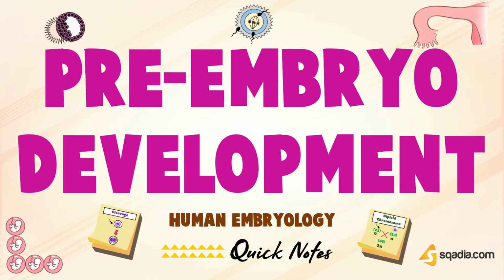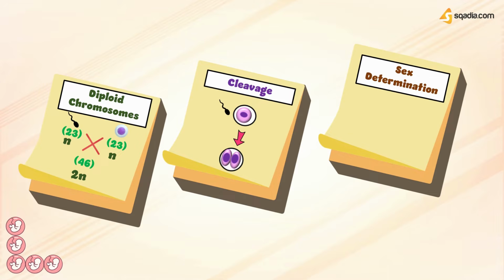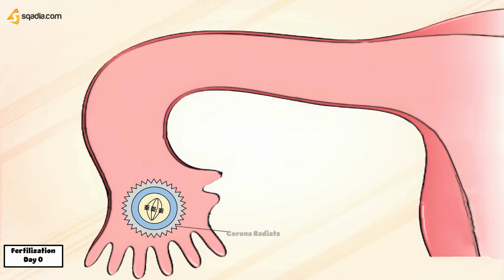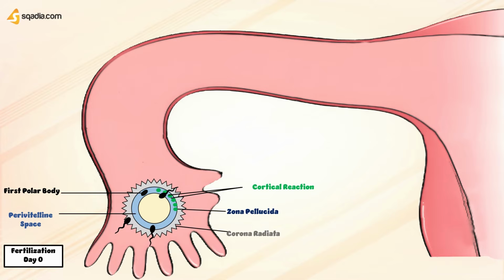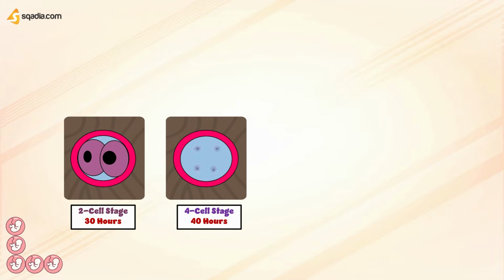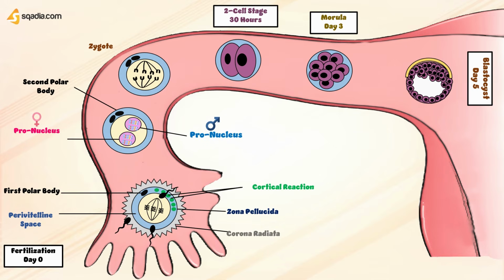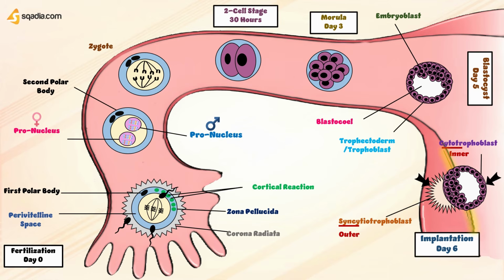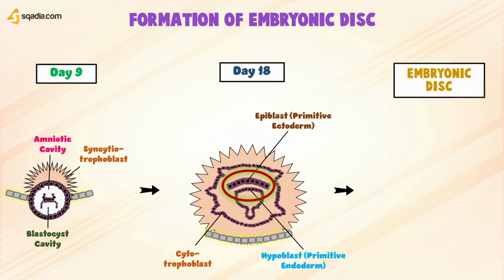Human Embryology - Pre-Embryo Development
▬ Human Embryology ▬▬▬▬▬▬▬▬▬▬
Embryogenesis is the process by which a single fertilized egg develops into a complex multicellular organism, in this case, a human being. Human Embryo Development Involves:
☛ Pre-Embryo
☛ Embryo
☛ Fetus

▬ Pre-Embryo Stage ▬▬▬▬▬▬▬▬▬▬
In human Embryonic development, a pre-embryo is a conceptus before implantation in the uterus. Pre-Embro development is a very complicated stage, it occurs at weeks 0 to 2. Development of Pre-Embryo involves:
🔹Fertilization
🔹Cleavage
🔹Blastocyst Formation
🔹Implantation

▬ Embryo Stage ▬▬▬▬▬▬▬▬▬▬
An organism in the early stages of growth and development, from fertilization to the beginning of the third month of pregnancy. At this stage embryonic Disc is Bilaminar. Due to the Presence of two layers. Development of Embryo involves:
✦ Gastrulation
✦ Neurulation

▬ Fetal Stage ▬▬▬▬▬▬▬▬▬▬
An unborn offspring that develops and grows inside the uterus of a human. At this stage embryonic Disc is Trilaminar. Due to the Presence of three layers. This stage is just like magic. As two layers convert to three layers. To understand this watch our video on Human Embryology.

Development of Fetus involves:
👉 Ectoderm
👉 Mesoderm
👉 Endoderm